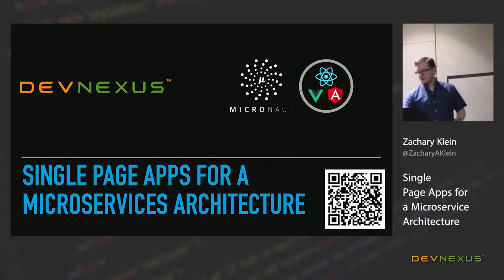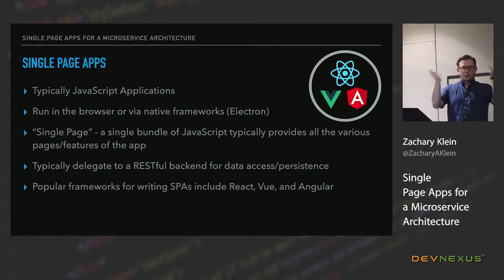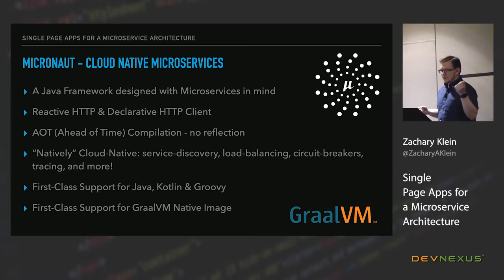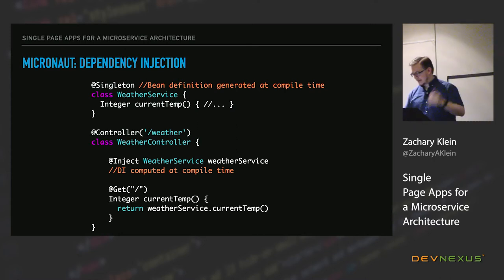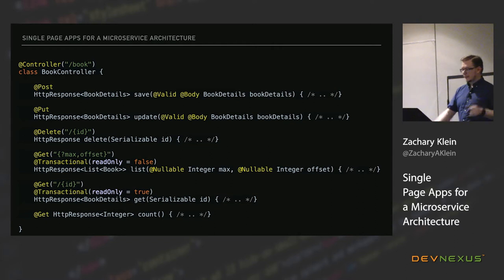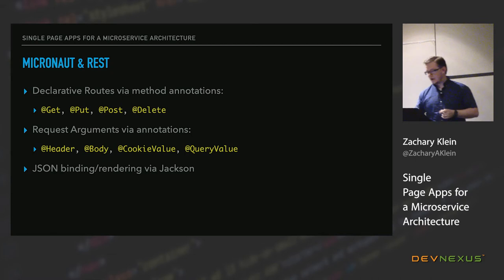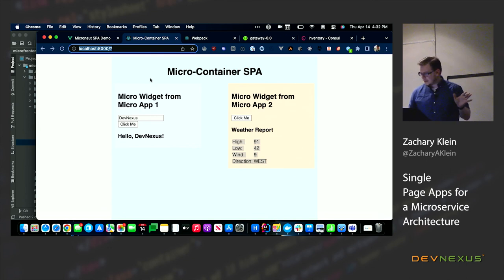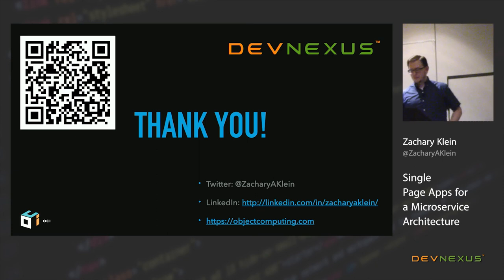Devnexus 2022 - Single Page Apps in a Microservice Architecture - Zachary Klein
Abstract
Single-page applications (SPAs) don’t have to be incompatible with microservice architectures.

Zachary Klein
Web Developer, OSS Contributor, 2GM (Groovy, Grails, Micronaut) Team Member.